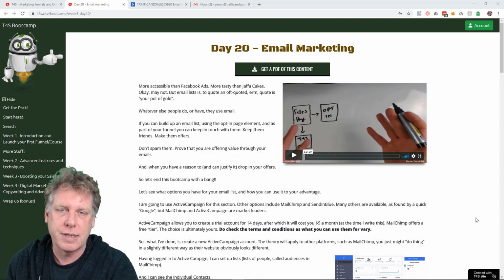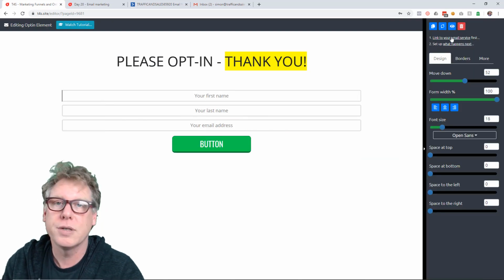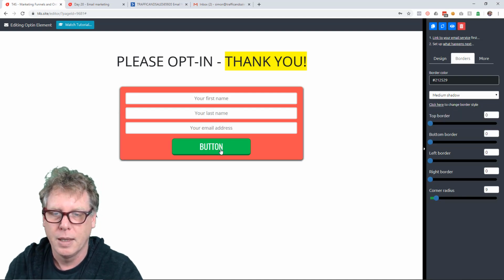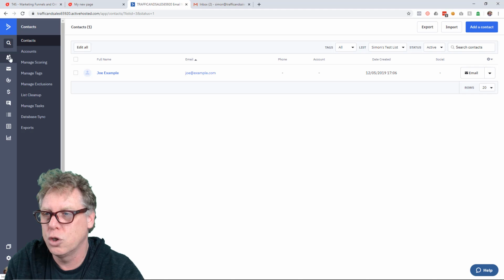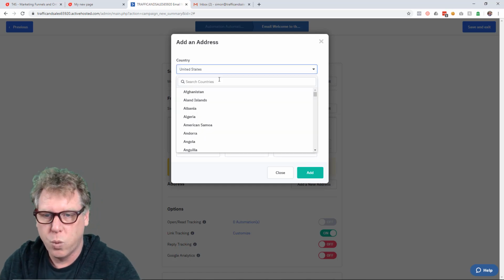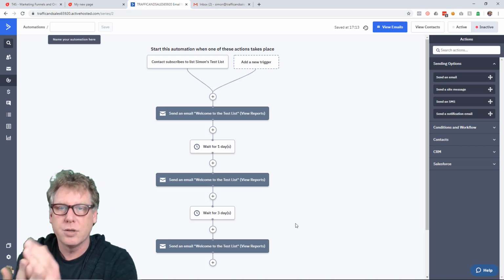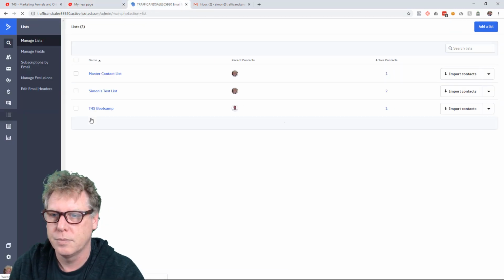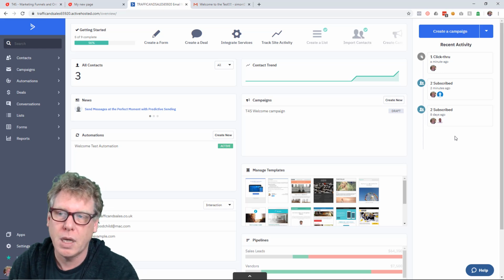T4S Bootcamp week 4 day 20